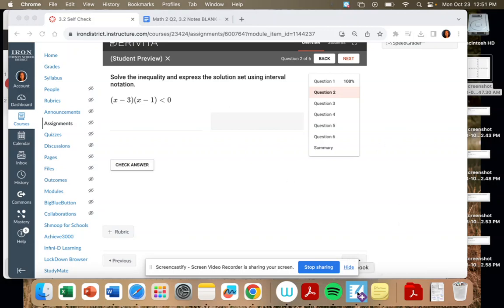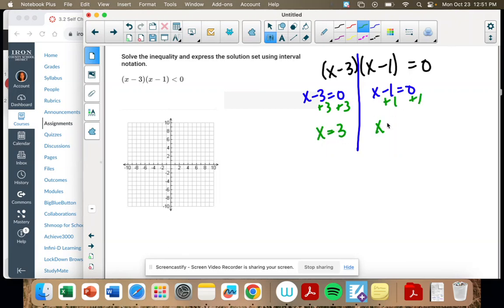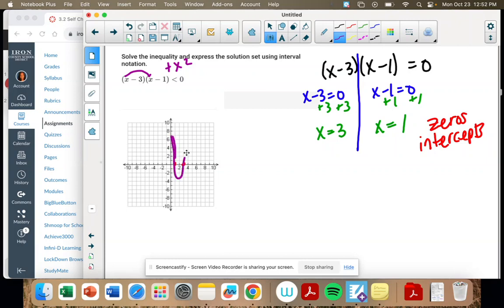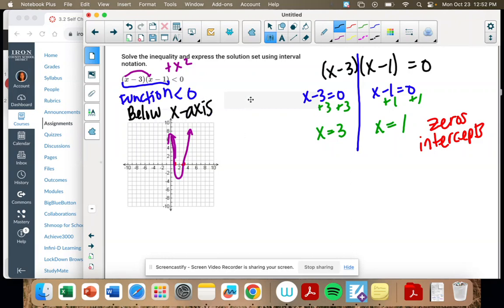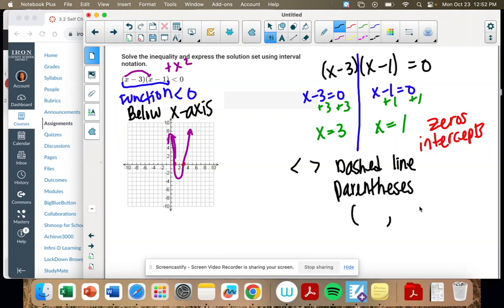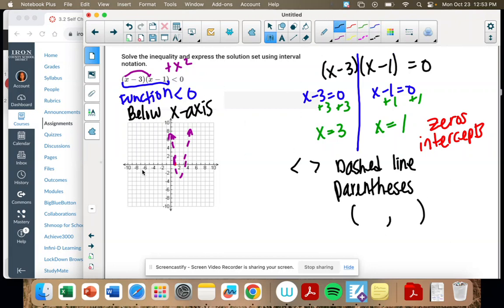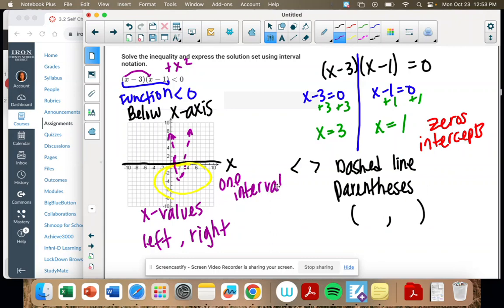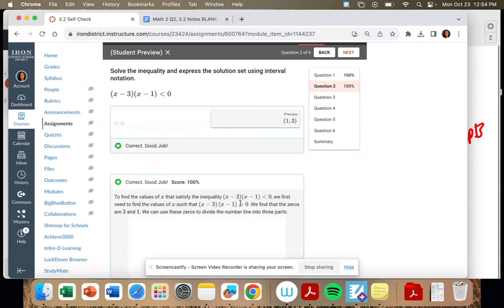Math 2 Q2, 3.2 #2